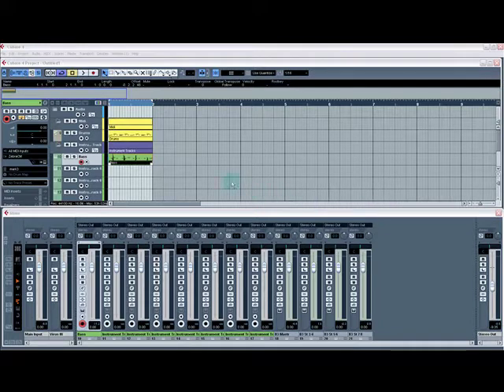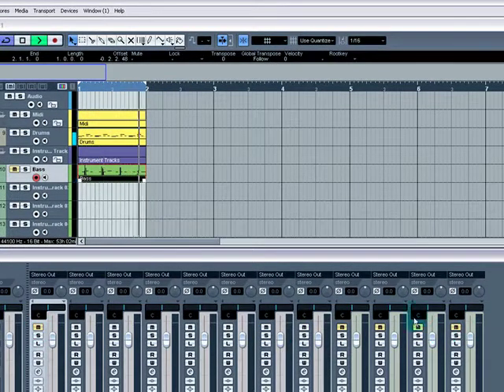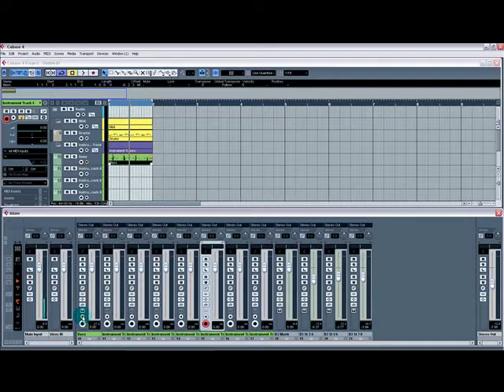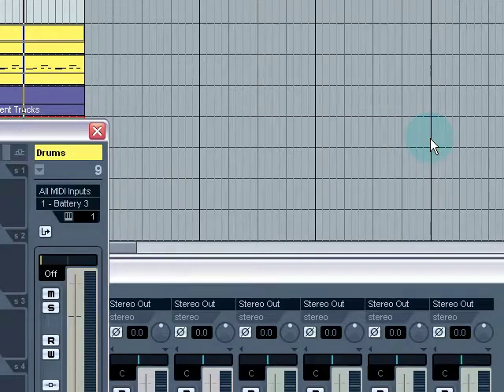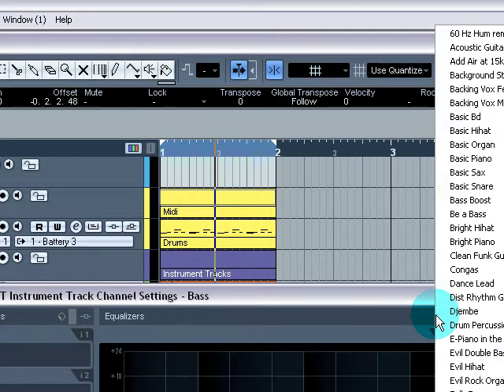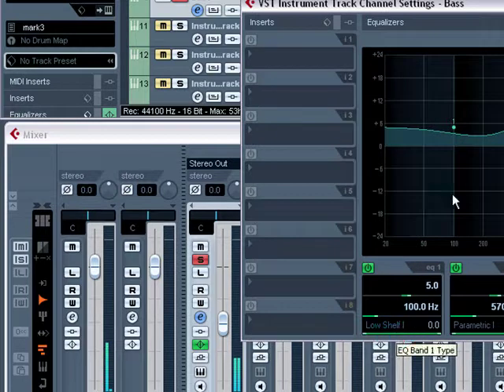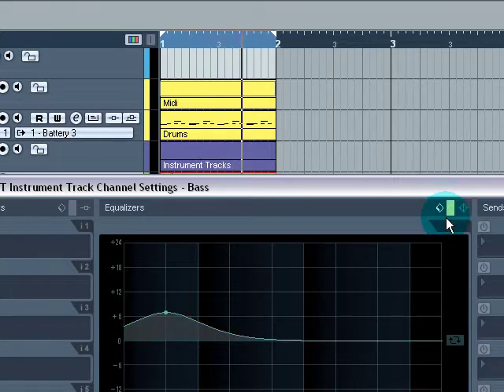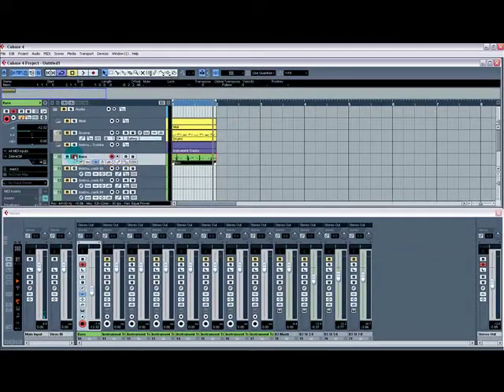Steinberg Cubase Four - 26. The Mixer (part 2) - How To Tutorial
This video shows you The Mixer part 2 in Steinberg Cubase 4.

This is very easy to do and shouldn't cause you any problems whatsoever.

Thanks

Mark